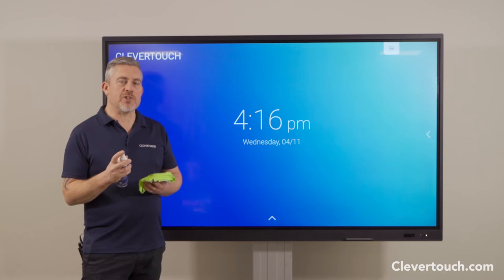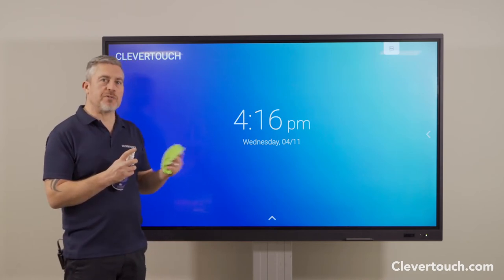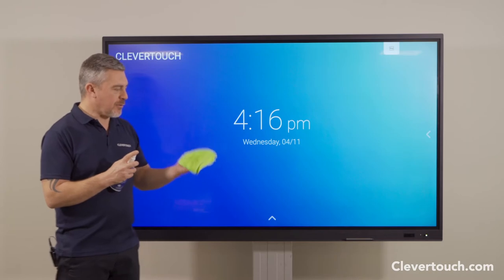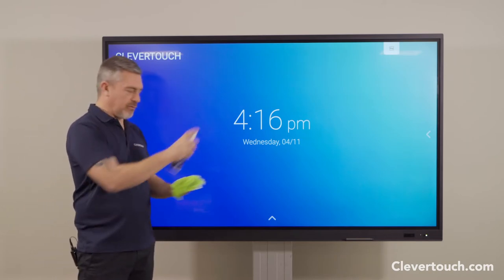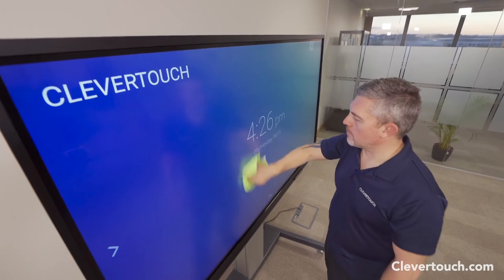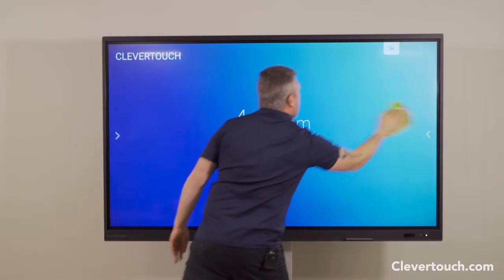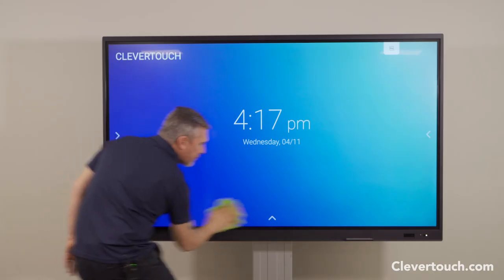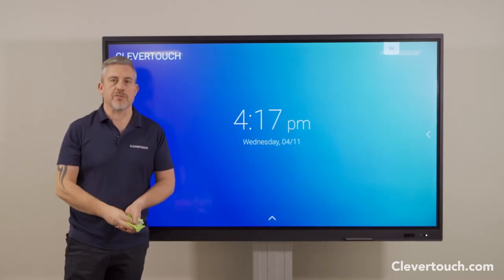Clevertouch | IMPACT & IMPACT Plus Screen Cleaning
Shared Clevertouch Interactive Displays can be cleaned in between lessons to kill any potential germs. Find out how you should clean your IMPACT or IMPACT Plus touchscreen.